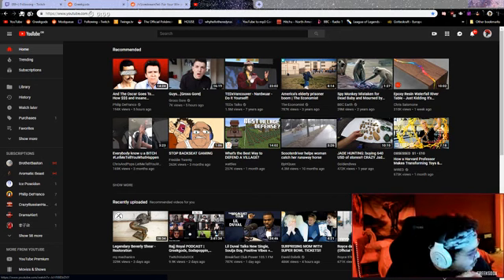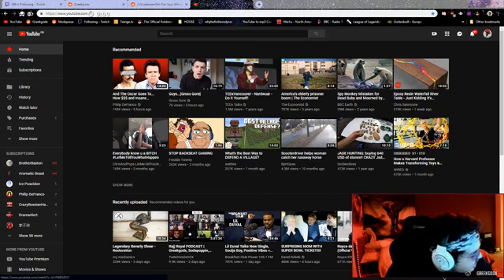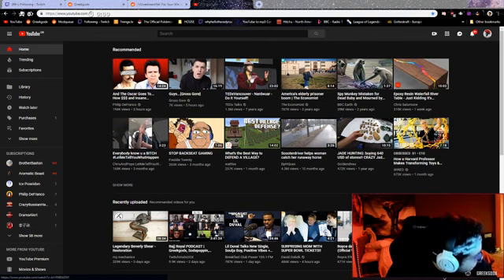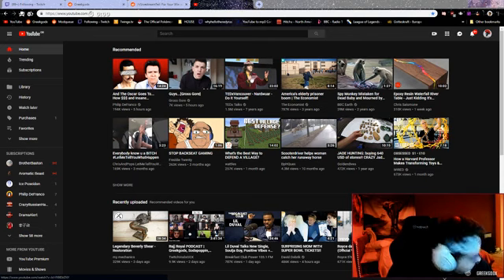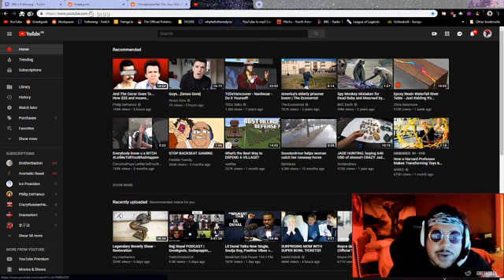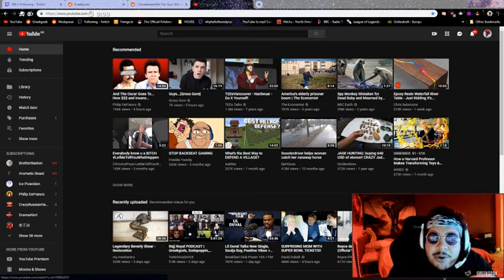GreekGodX on Boobie Streamers